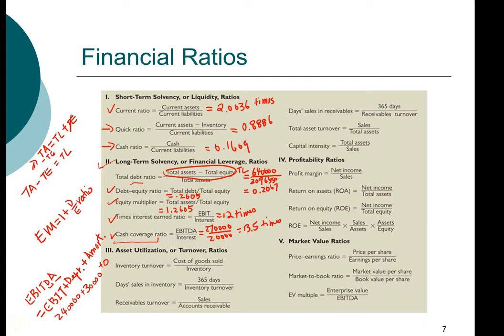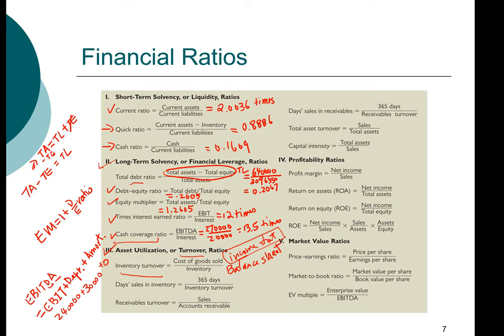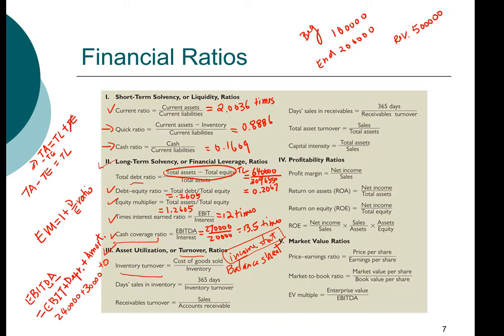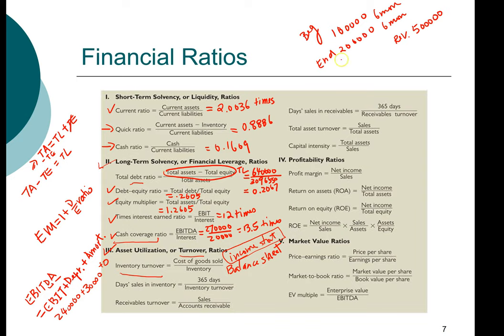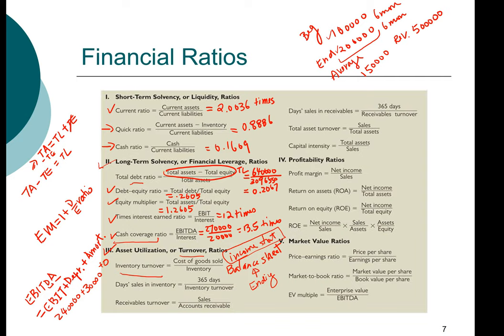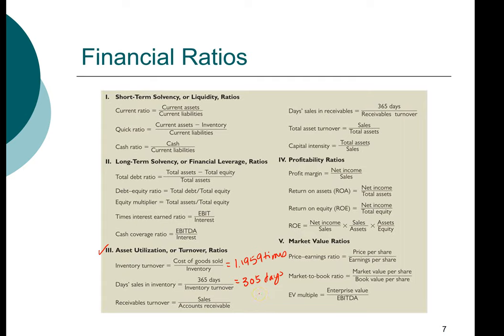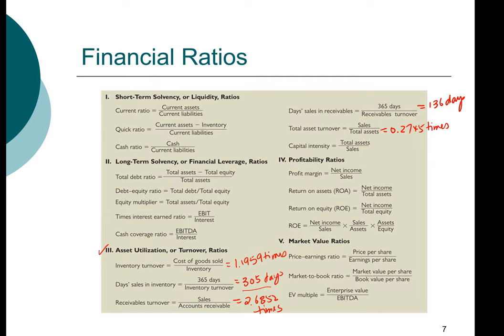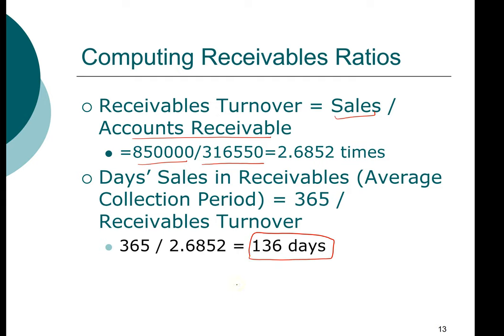MBA FIN03 4 - Financial Ratio Part 3/3